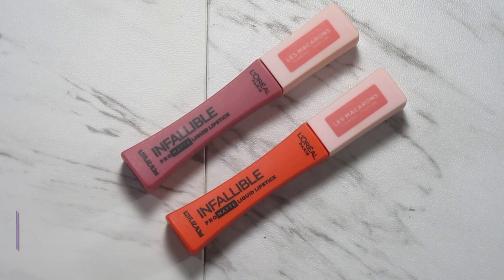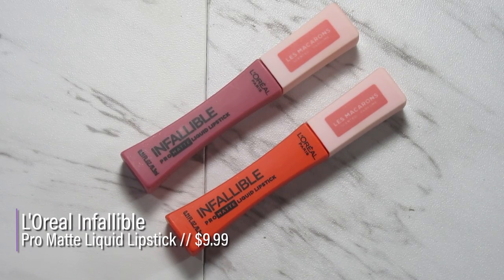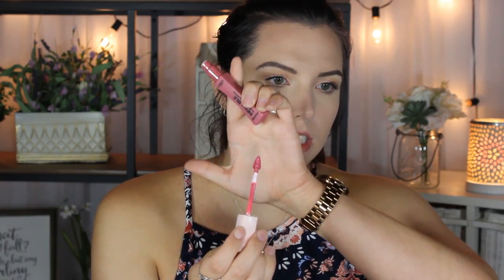NEW COLLECTION! L'Oreal Infallible Les Macarons Liquid Lipstick | WTW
↦ PRODUCTS MENTIONED ↤
❅ L'Oreal Infallible Pro Matte Liquid Lipstick // Praline De Paris & Mademoiselle Mango